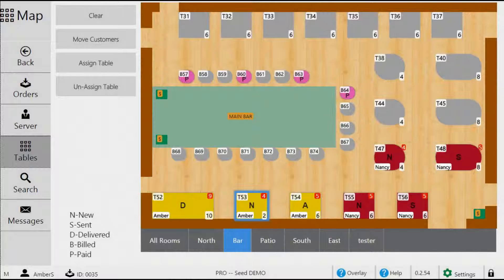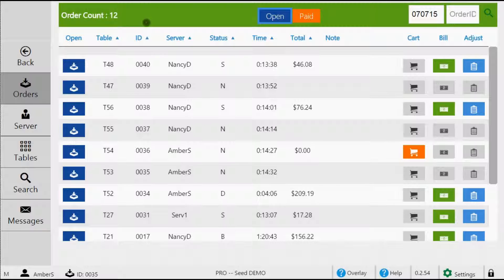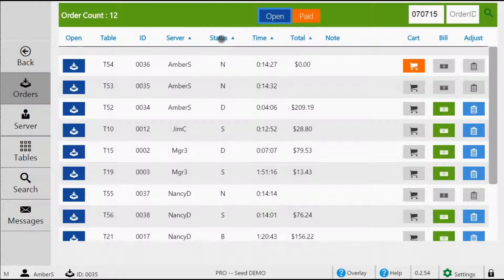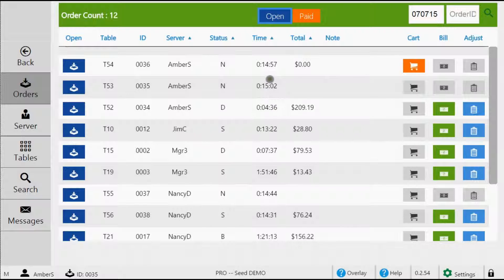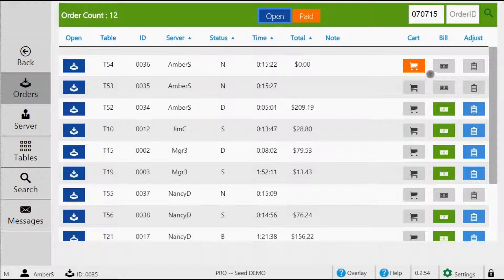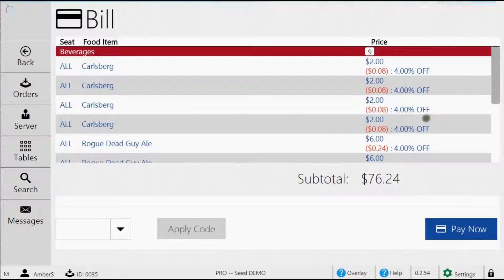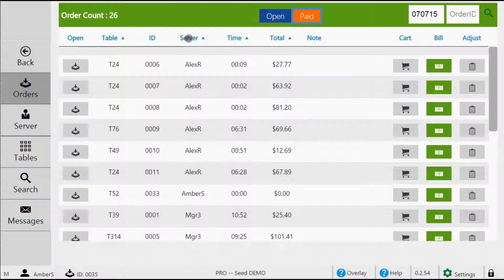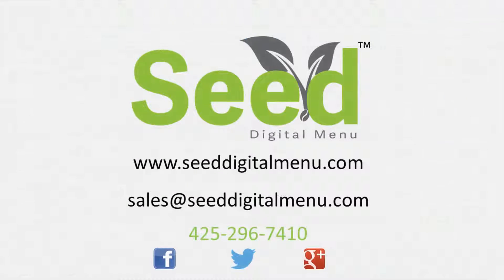How to use the managers orders list - Seed Digital Menu for Clover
This video will show you how the manager can use the orders list. Quickly access orders, bills, apply discounts and voids, and analyze the current status of each table.